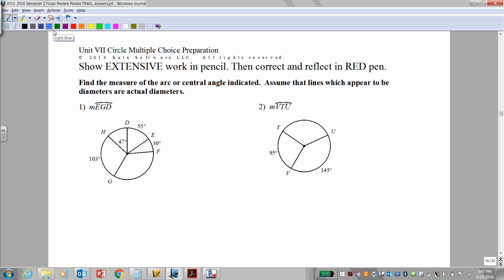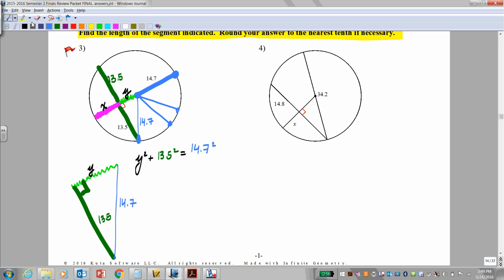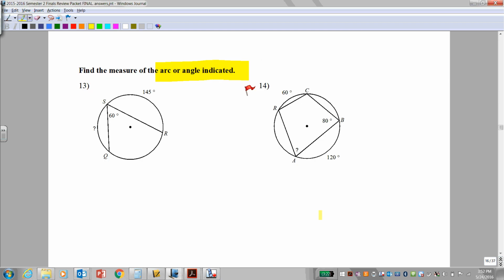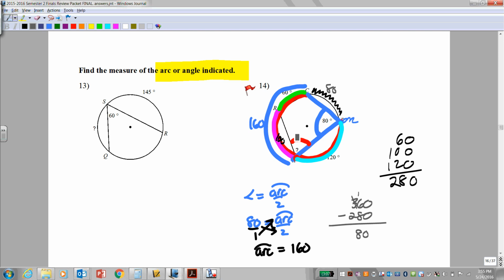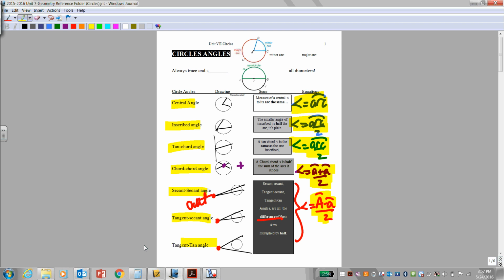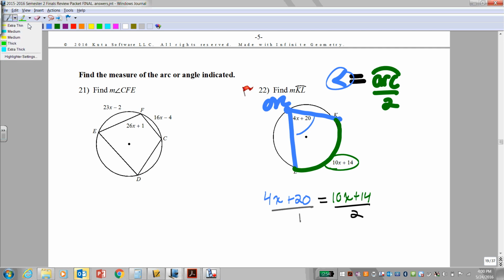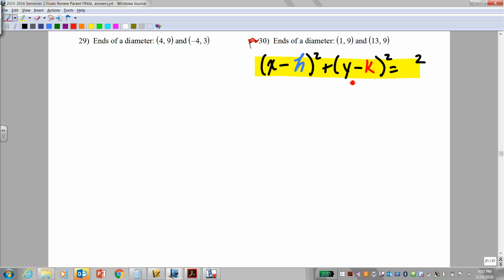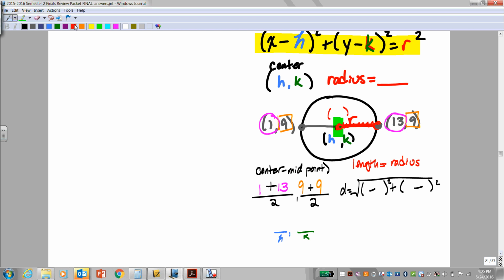Flag Help Video Unit VII